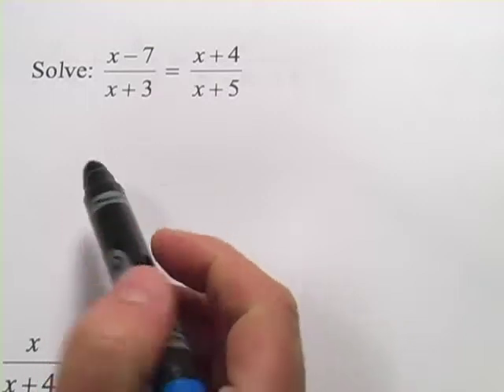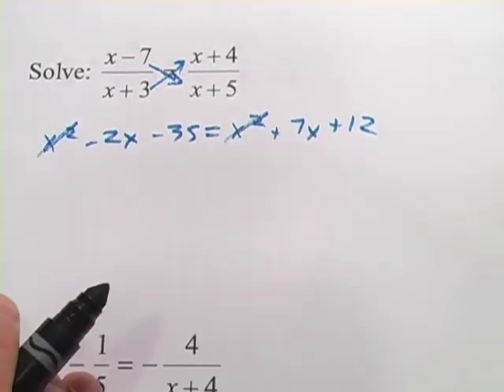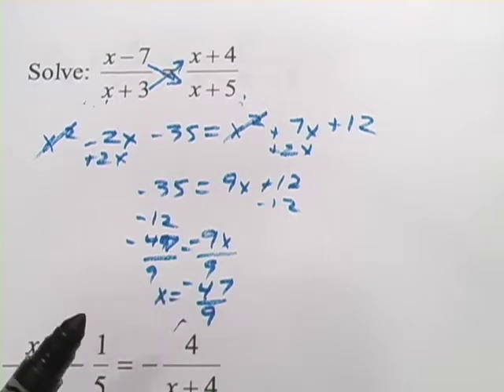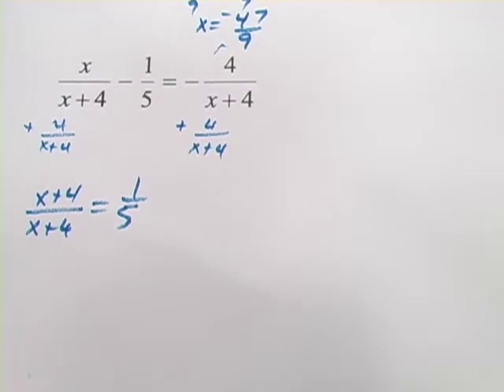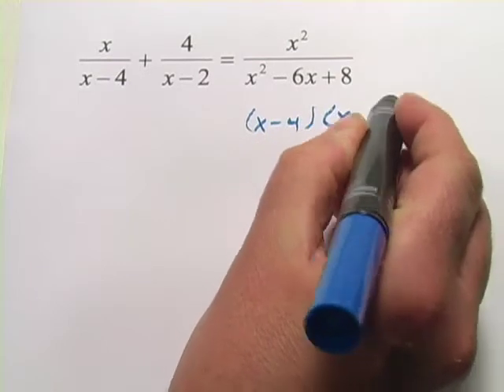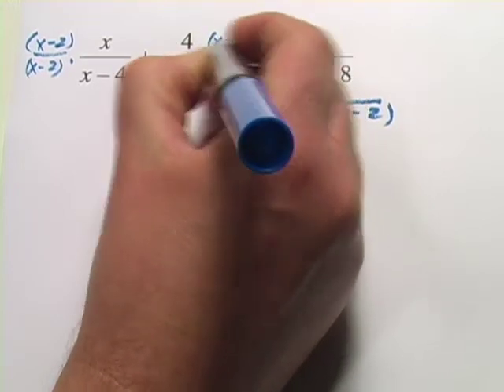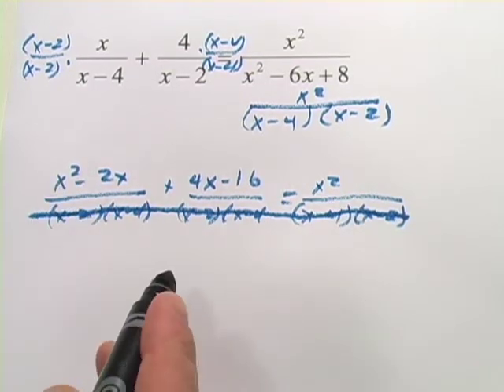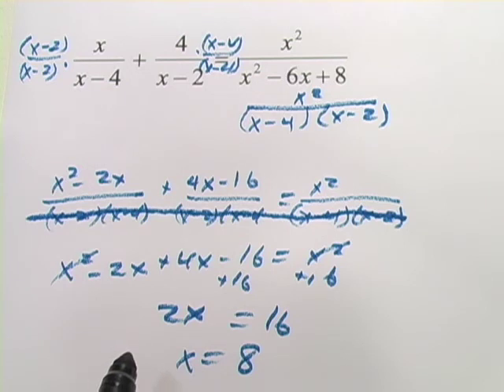Solving Rational Equations